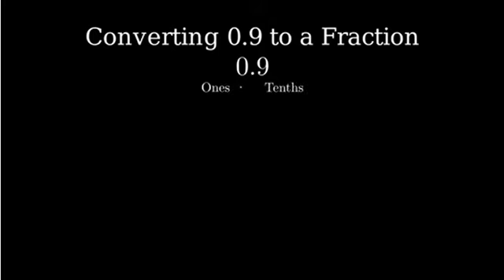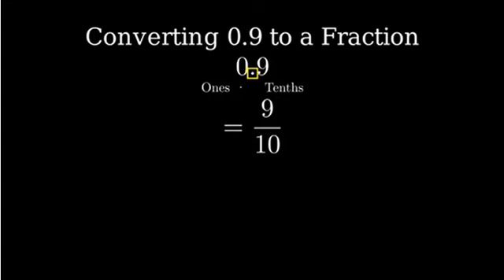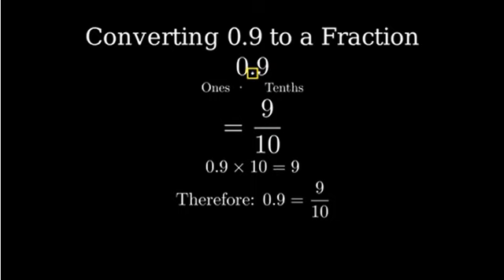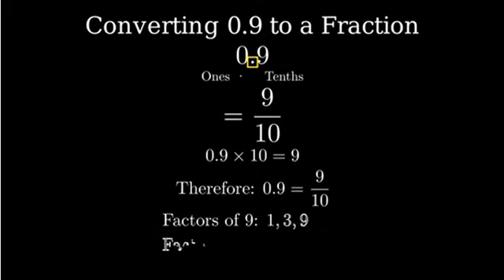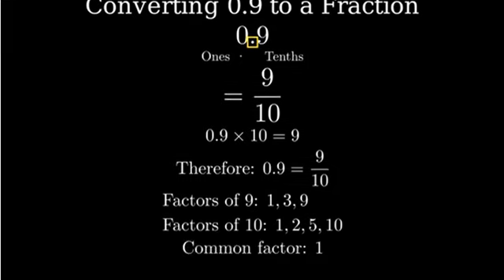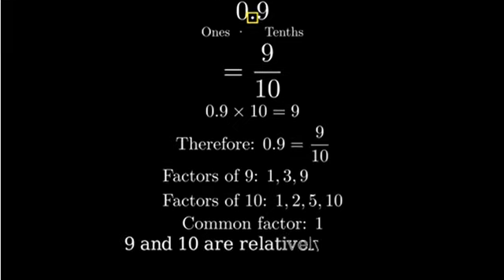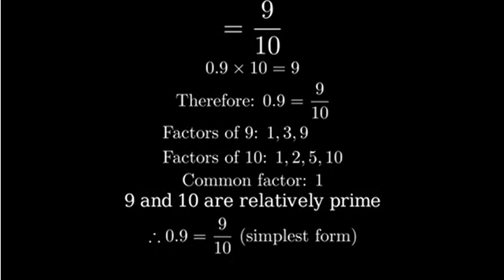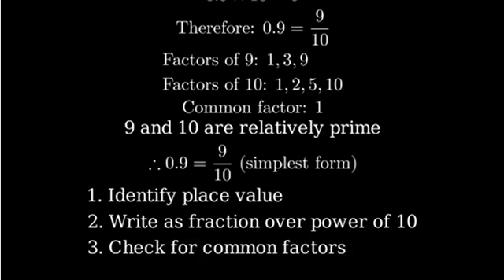0.9 as a Fraction (simplified form)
0.9 as a Fraction (simplified form)To convert
0.9
0.9 to a fraction in simplest form:

Write the decimal as a fraction:
0.9
9
10
0.9=
10
9

Check if it's already in simplest form:

Result:
0.9
0.9 as a fraction in simplest form is
9
10
10
9